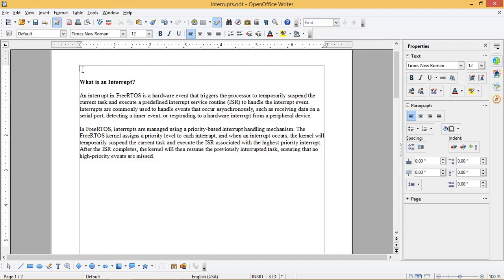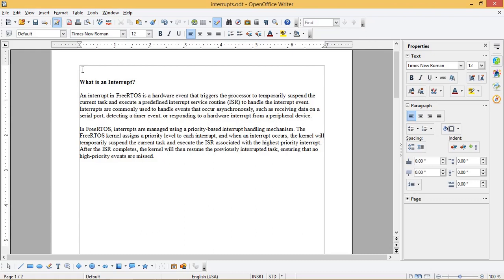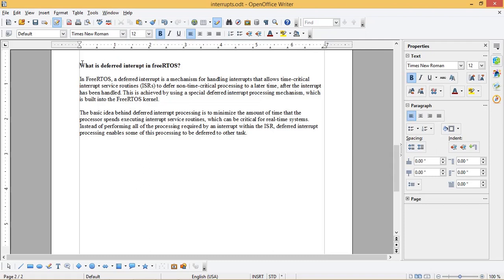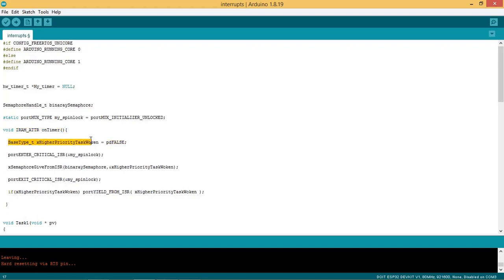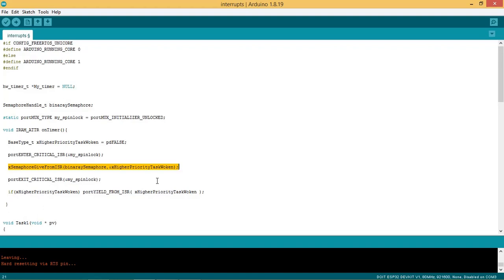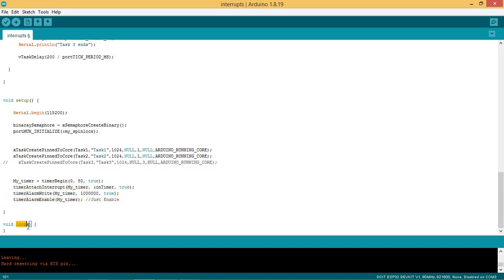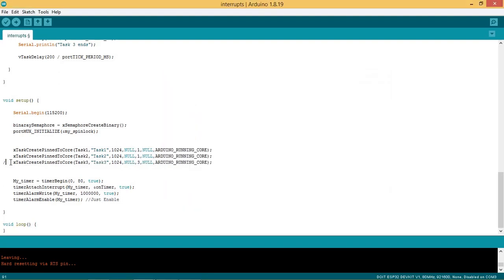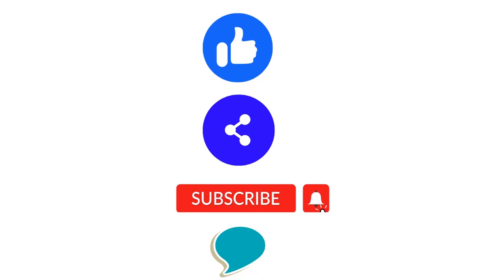FreeRTOS:Handling Interrupts|ESP32 and Arduino IDe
HI,
In this video we see how the interrupts are handled in freeRTOS
The ESP32 and Arduino IDE is used to implement this.